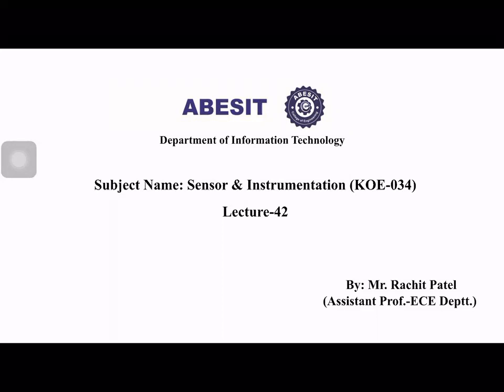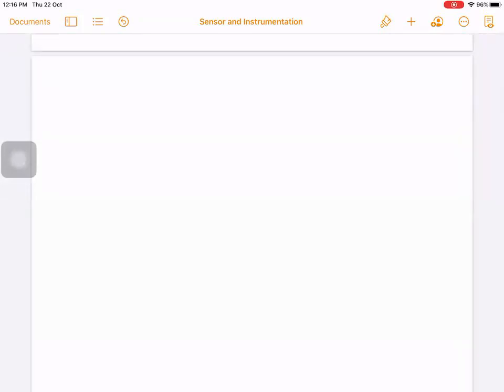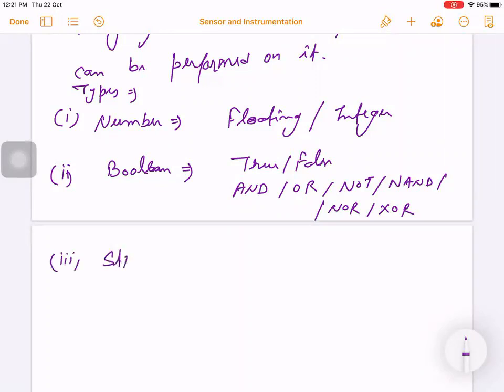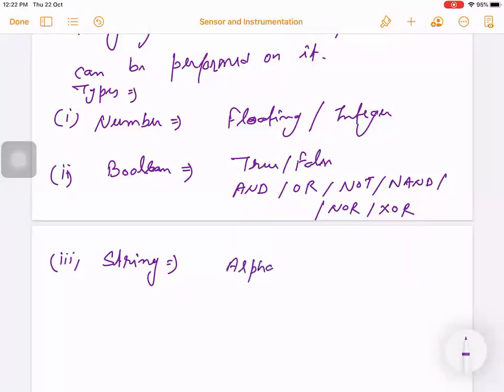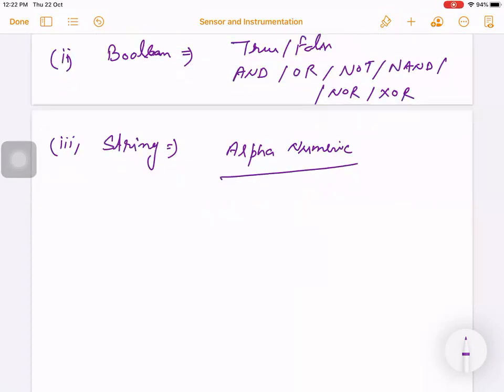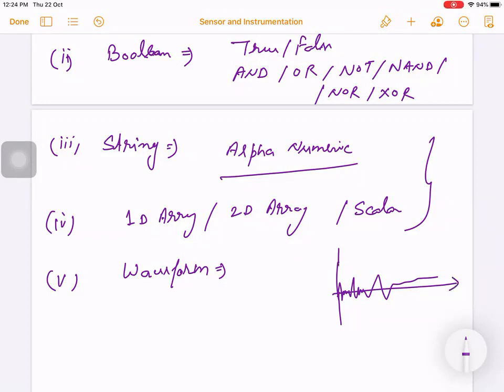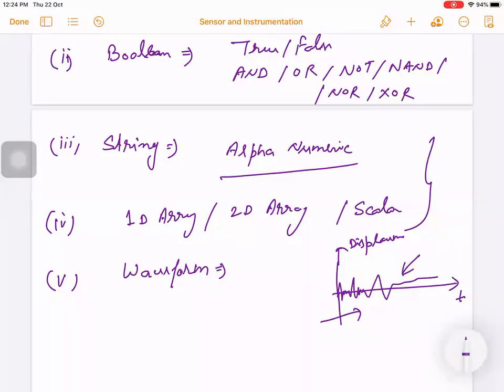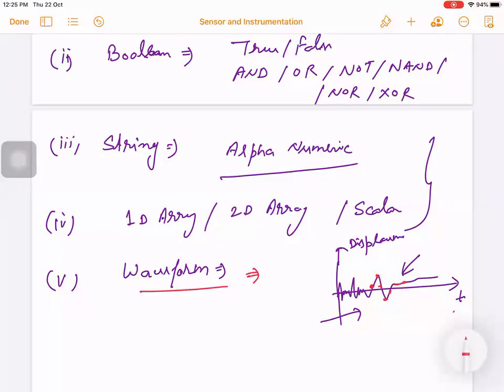Lecture 42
Data types